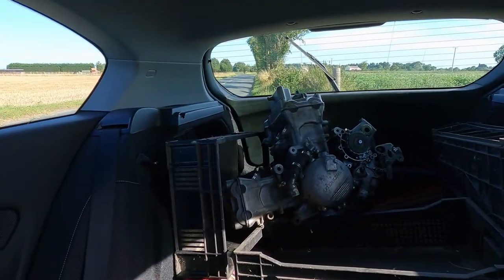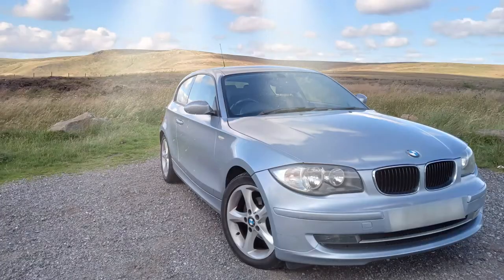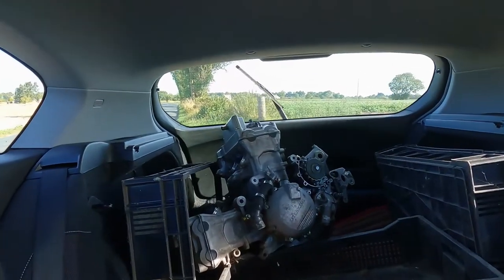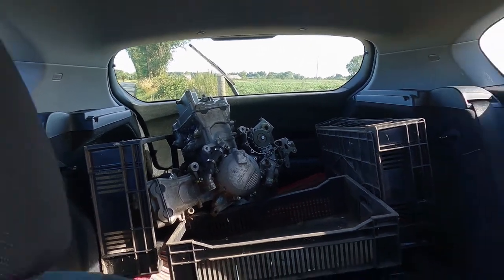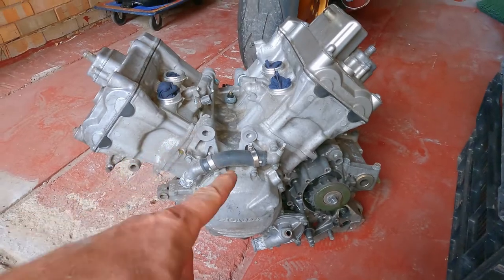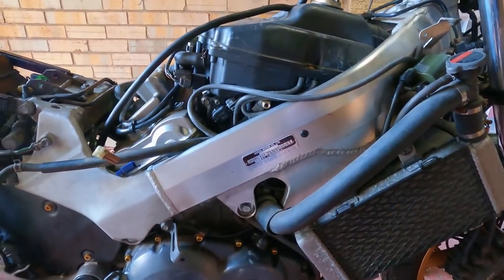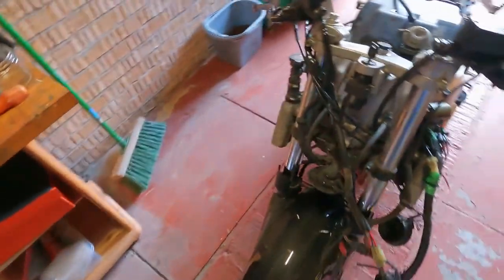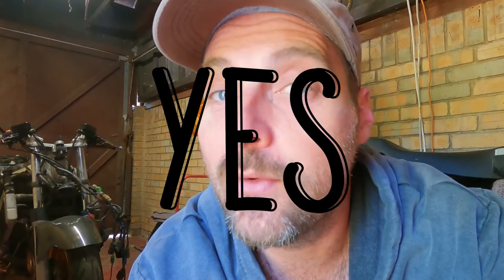I bought a LEMON! | Watch 'til the end and VOTE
Wassup guys? I'm all good. Foot and Arm getting better, feeling good back in the UK. Slowly converting my Mum's garage into a workshop and the videos will become more frequent soon!

Peace ✌️

Bikes:
2002 Suzuki GSX-R 1000 K2 - Current
2007 Triumph Daytona 675 - SOLD
1999 Suzuki SV650S - SOLD
2006 KTM 990 Superduke  - SOLD
2006 Honda CBR600RR - SOLD
2018 Yamaha MT-07 - SOLD